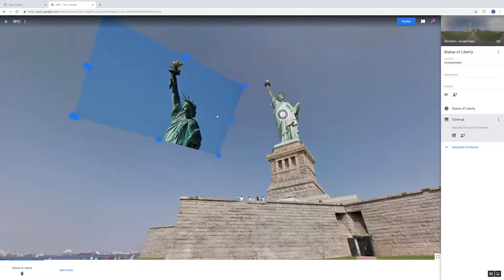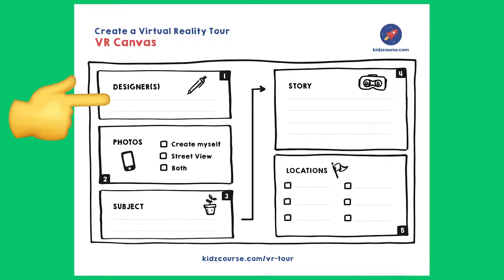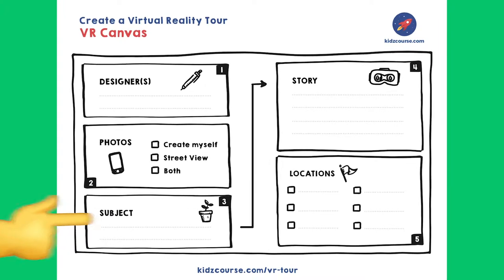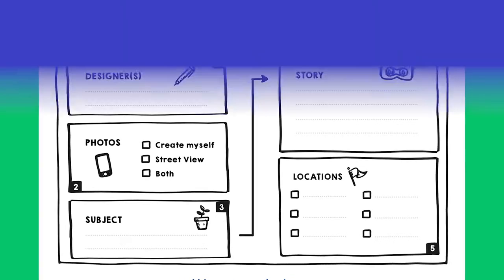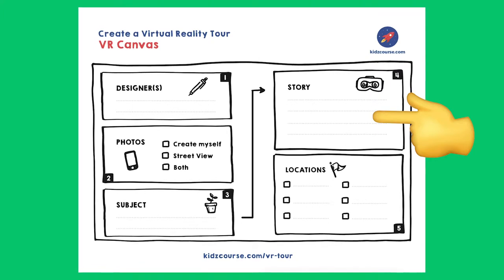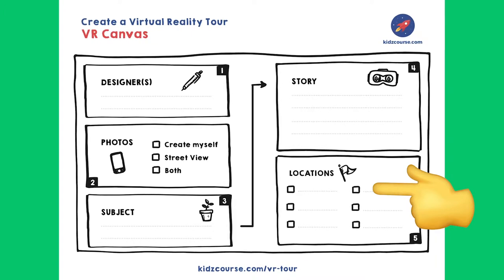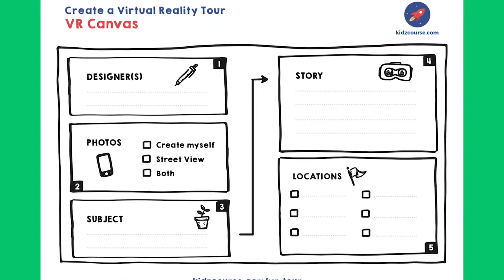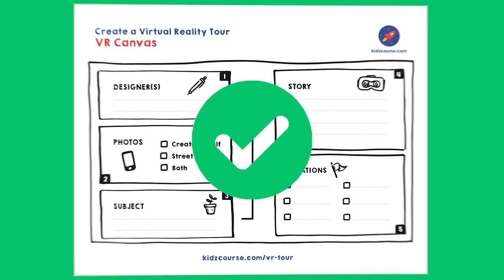VR Design Canvas | Create a Virtual Reality Tour (Part 3/8)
In the 2nd mission you will use the VR Design Canvas to design your own VR Tour.